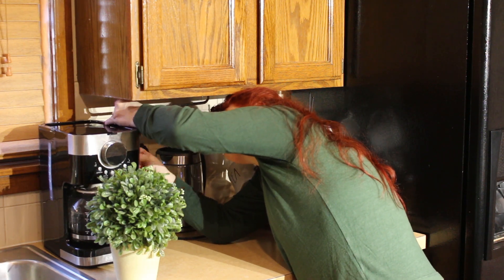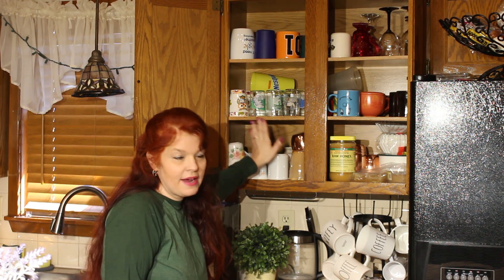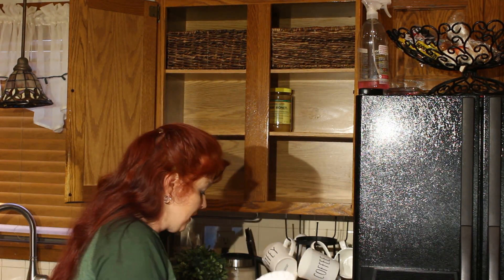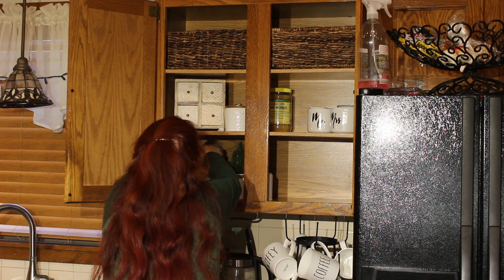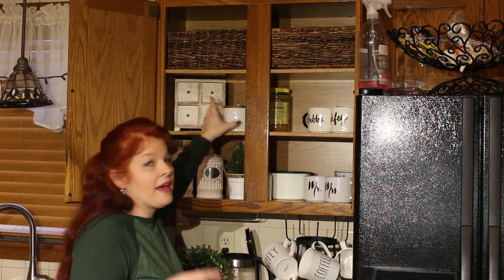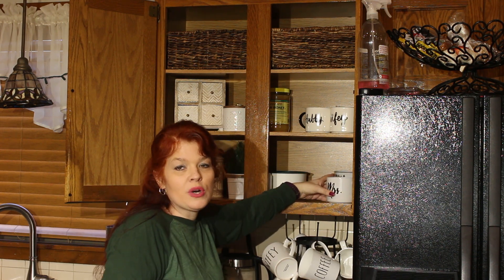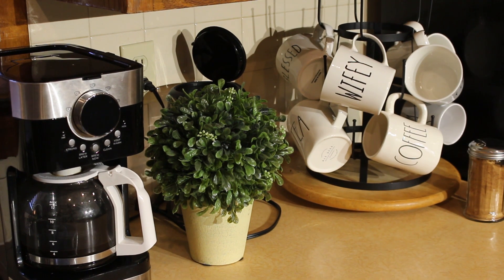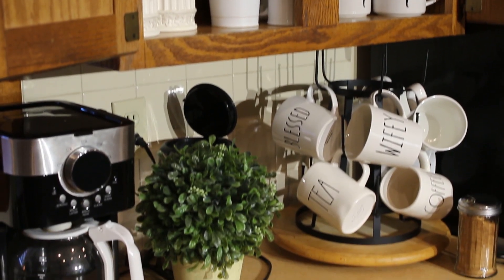CLEAN WITH ME | KITCHEN ORGANIZING COFFEE BAR DECOR | MOTIVATION | KITCHEN TIPS AND HACKS | DECORATE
Hello! Grab your coffee. Today, we will declutter and decorate around my coffee bar and do cleaning in my kitchen!  Also chat with you and clean! I hope it gives you  motivation. Now lets have some fun!

It's free and helps me to know what videos.  I should make!  😊 Bye!